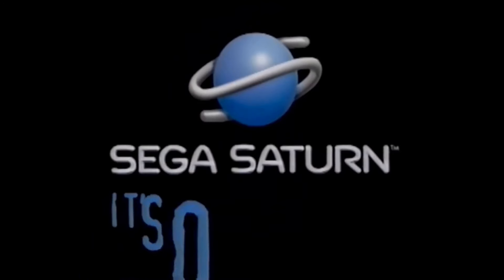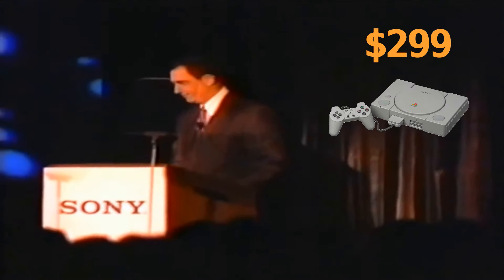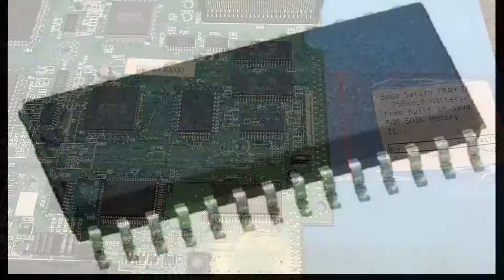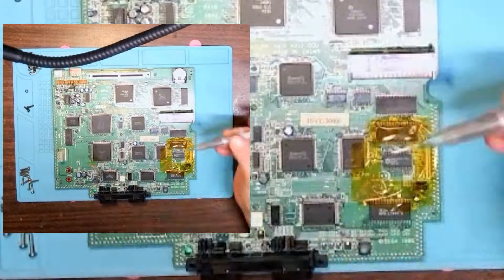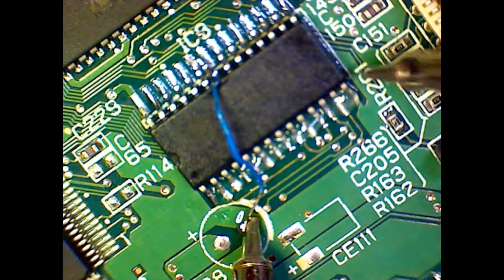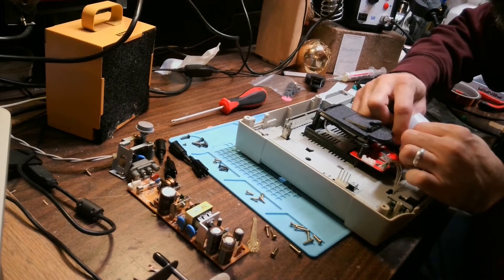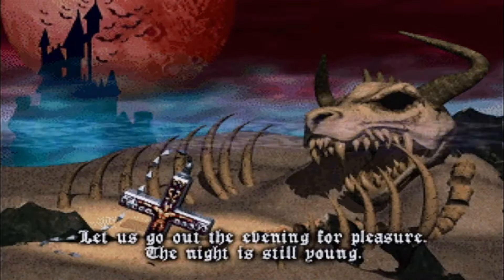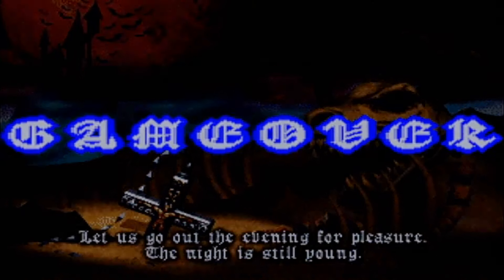Sega Saturn FRAM and Fenrir Mod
🎮 Watch as I breathe new life into a broken and forgotten video game console from yesteryear by replacing the game save SRAM chip with advanced FRAM technology, ensuring that my game progress is preserved even when the battery calls it quits.
But wait, there's more! Say goodbye to the dead CD laser assembly as I introduce an optical disc emulator, transforming this once-discarded Sega Saturn into a modern gaming marvel.

Sanshiro Segata !
Segata Sanshirou !

Video Editing by: @jenniferdoebelin

Liu, Enlong. (2018). Materials and designs of magnetic tunnel junctions with perpendicular magnetic anisotropy for high-density memory applications.